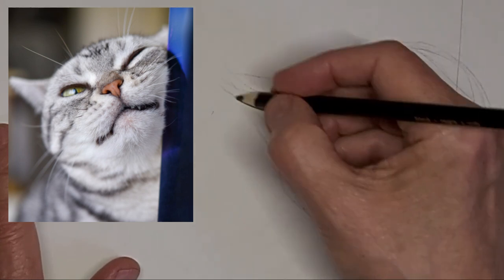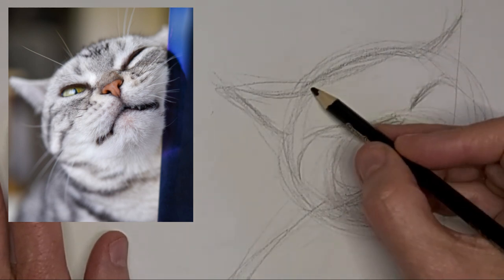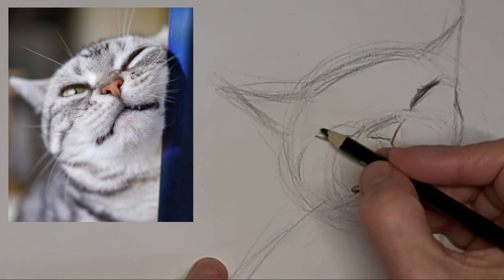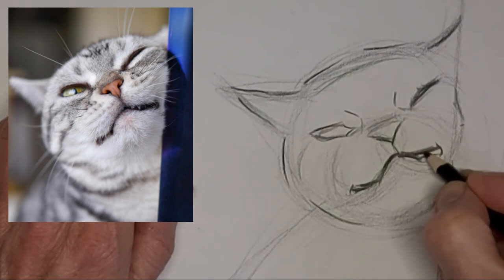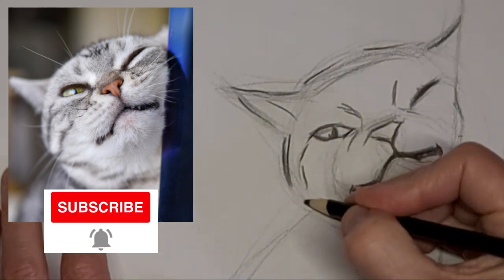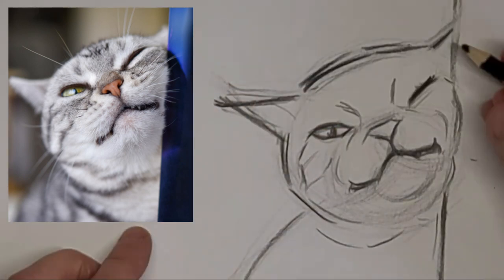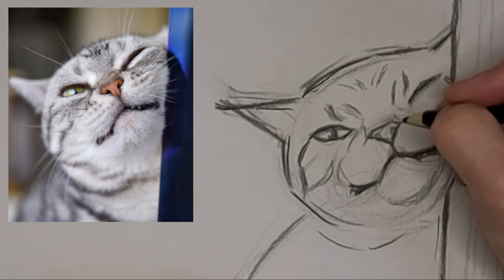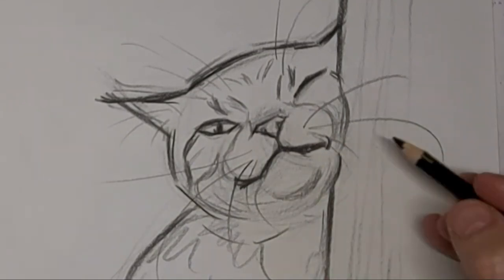How to Draw Cat Face, front forward view, head butt, bunting, rubbing, pressing, scent gland marking